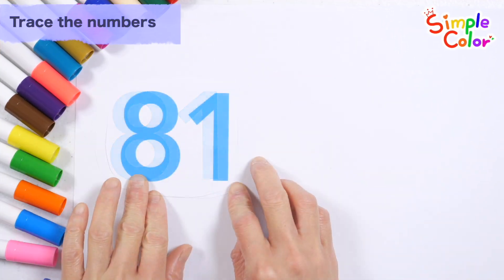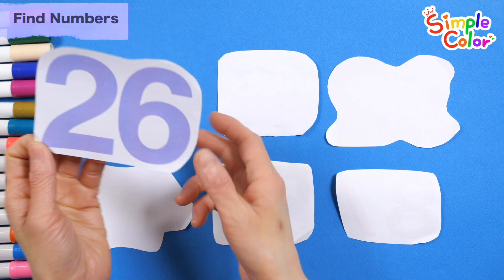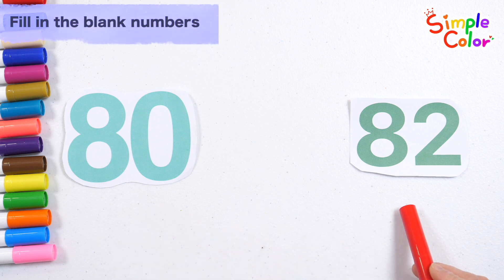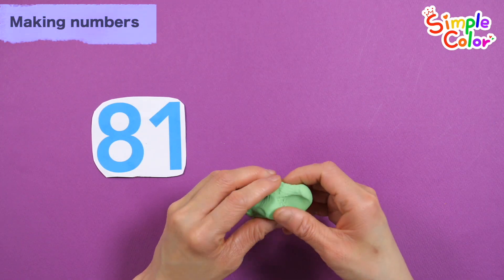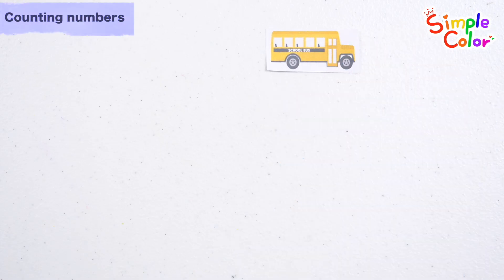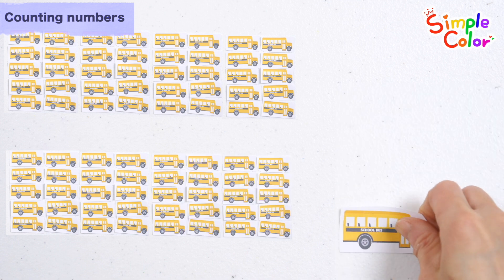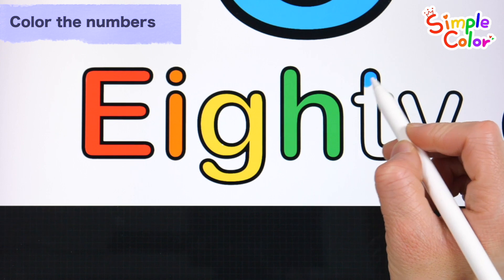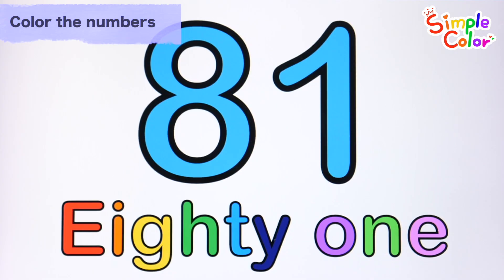An educational video that teaches children the concept of the number 81 by counting 81 buses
Hi guys!
Learn the number 81 today.
First, learn numbers by expressing them with pictures in a fun way.
Learn numbers by reading various numbers and practicing finding 81.
Make numbers with colored clay, learn how to count by counting pictures of buses one by one, and learn numbers in various ways by coloring numbers.